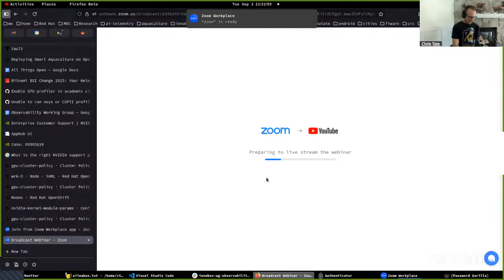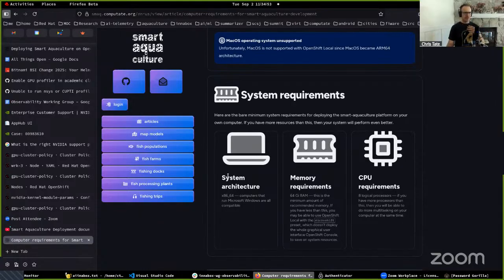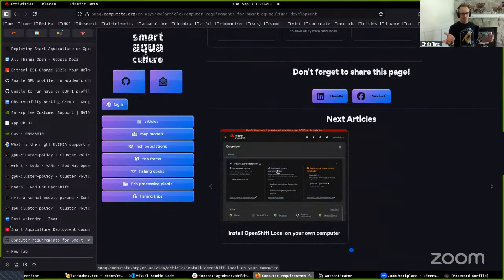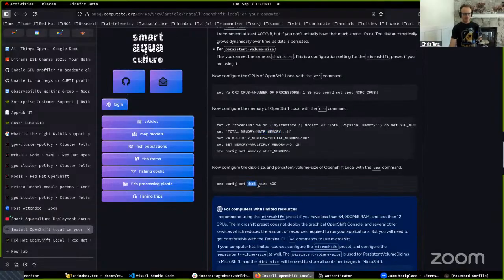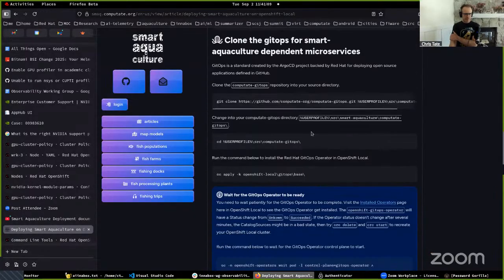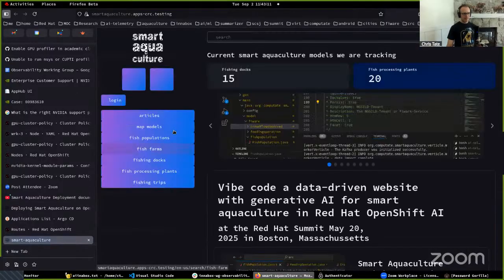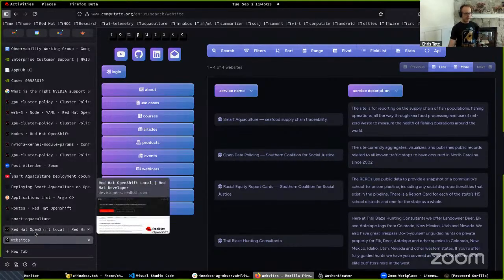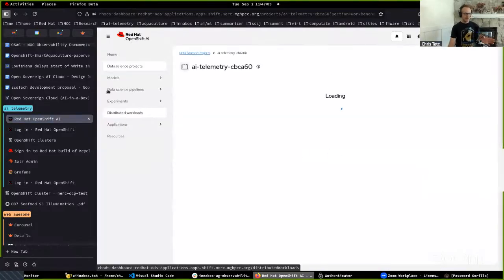Smart Aquaculture Deployment documentation live on smaq.computate.org